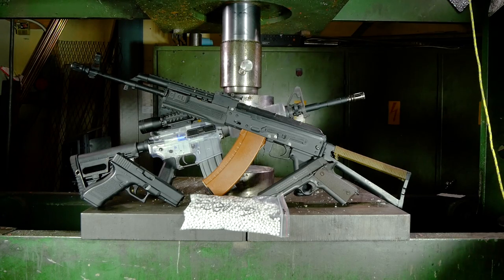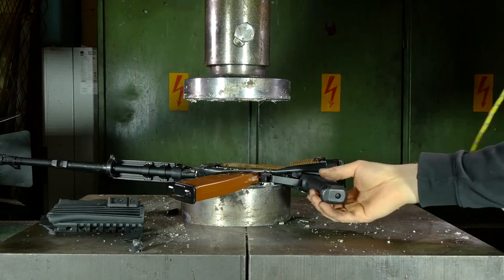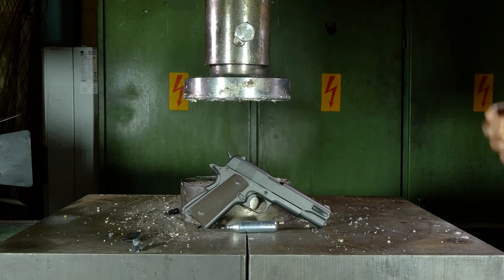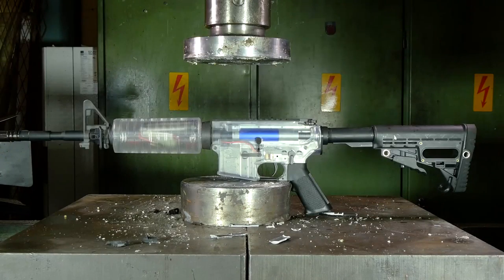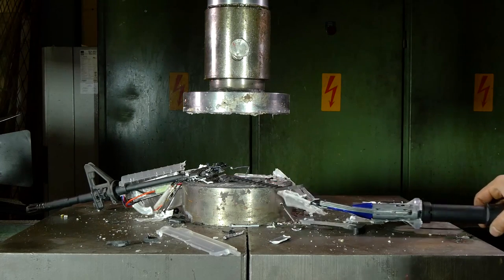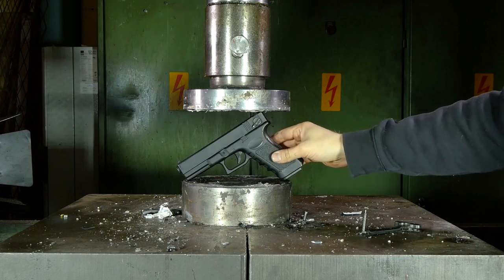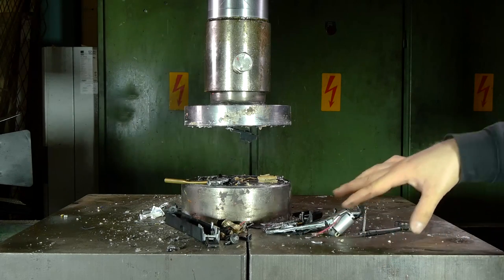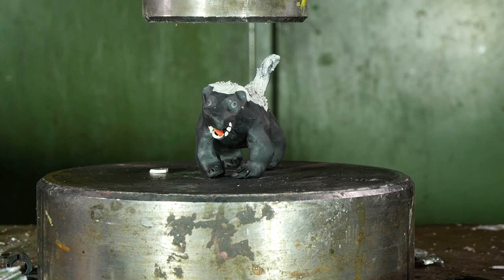Crushing airsoft stuff with hydraulic press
Airsoft vs. our press